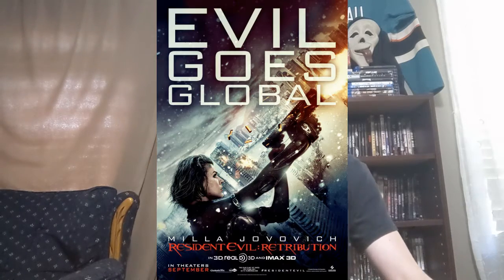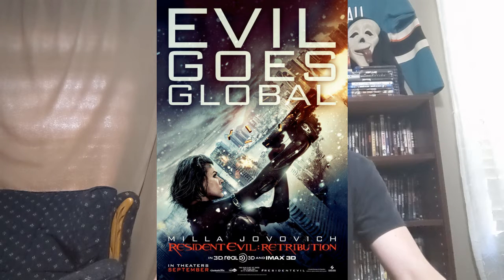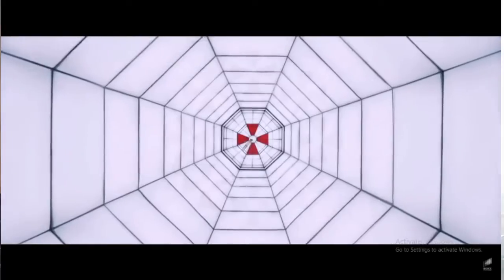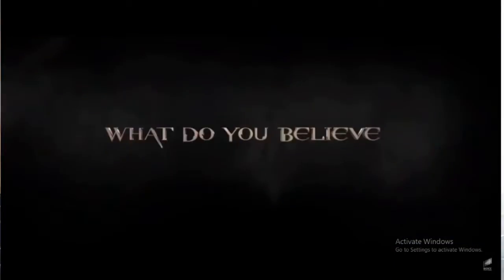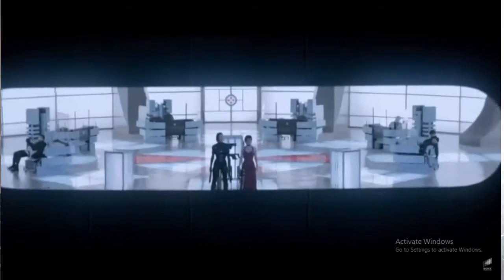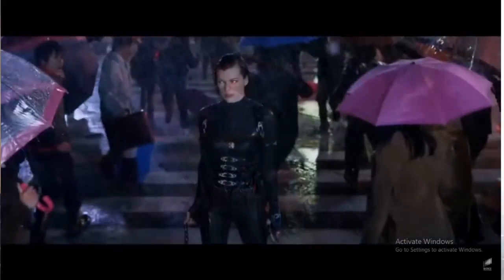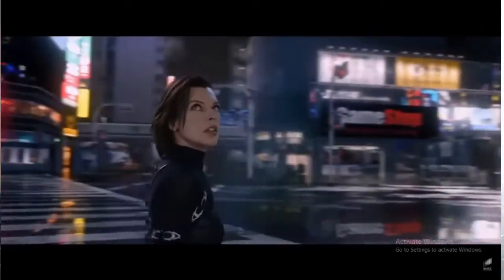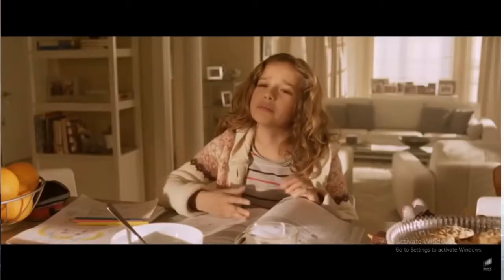COOLING REVIEWS | Resident Evil: Retribution (2012) | Action/Horror Movie With SPOILERS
Continuing my journey through the Resident Evil franchise, we make it to the 5th film Retribution released in 2012.

Link to buy the film on Amazon

Intro song is by TrackTribe - Riffs for Days